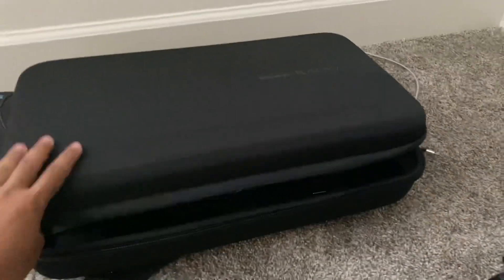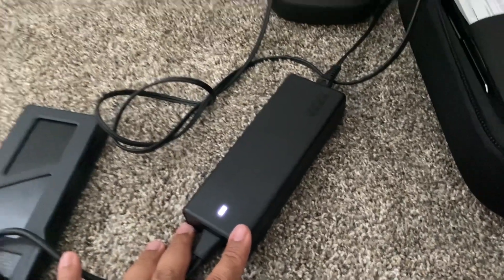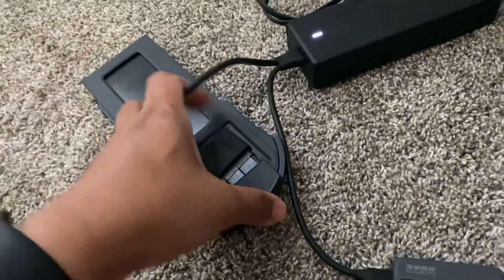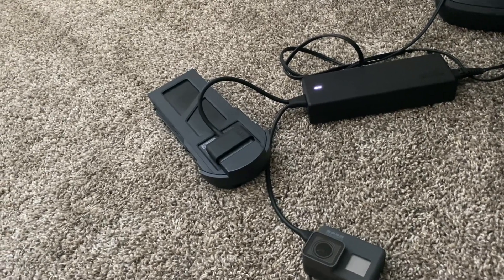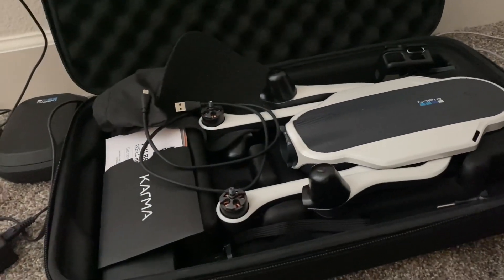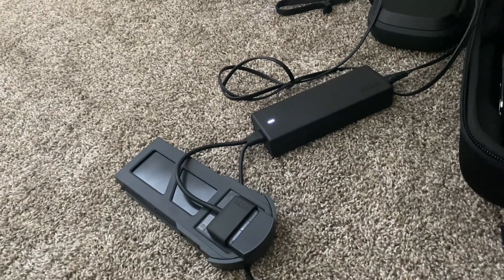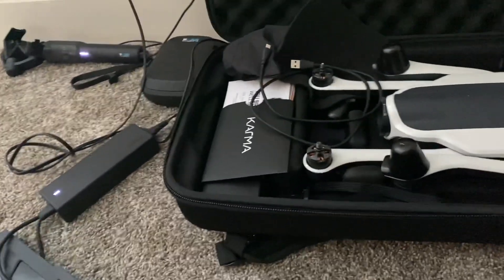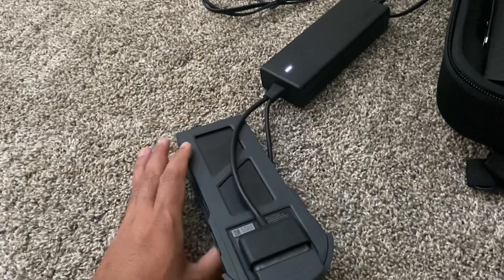GoPro Karma Battery not Charging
I found my drone, was a bit excited only to find out that the battery is not charging. I was hoping that @GoPro will replace the battery but I end up buying a new one.